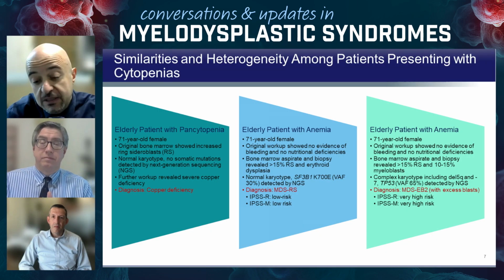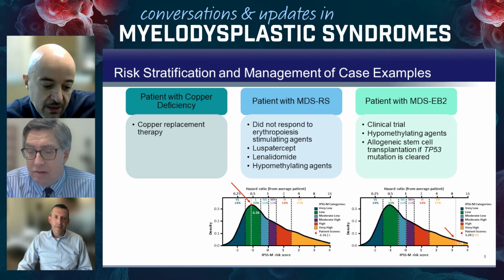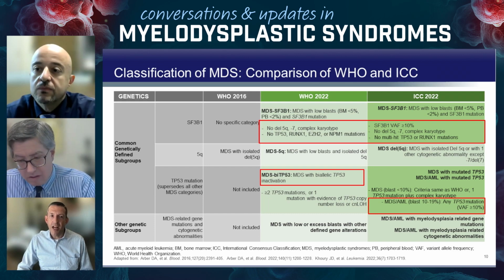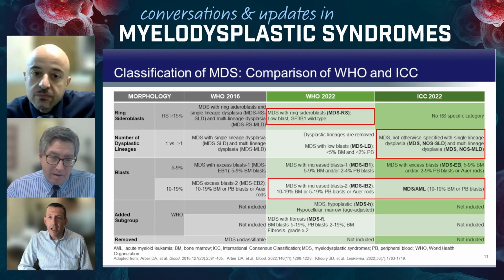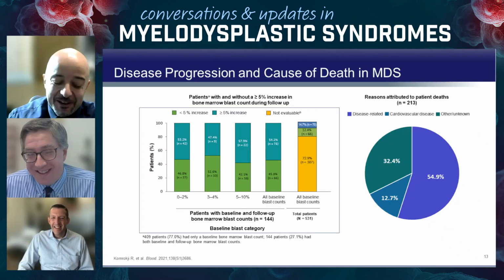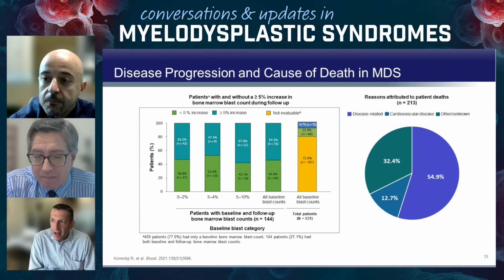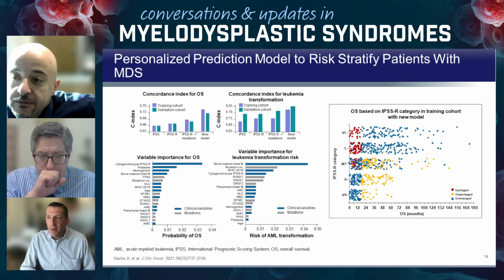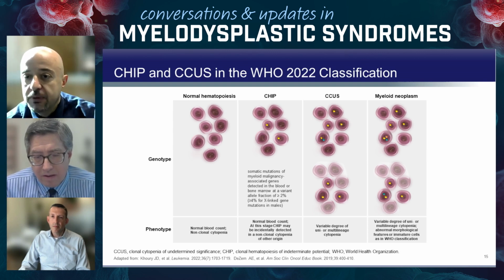Conversations and Updates in Myelodysplastic Syndromes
Practice-Changing Expert Insights in Lower- and Higher-Risk MDS

Updates in the Diagnosis and Risk Stratification of MDS

Certified AMA Activity

Conversations and Updates in Myelodysplastic Syndromes (MDS) is a roundtable discussion activity designed to inform and guide on the latest practice-changing insights to improve outcomes in both lower- and higher-risk MDS. The expert faculty presenters will discuss recent evidence and provide guidance on classifying, stratifying, and treating patients with MDS based on recent progress in the treatment continuum.

The activity is supported by downloadable slides that have the key discussion and teaching points.

FACULTY
Daniel DeAngelo, MD

Rami Komrokji, MD
Vice Chair
Department of Hematologic Malignancies
Moffitt Cancer Center

and claim AMA credit/contact hour after completion of a brief pretest and posttest/evaluation.

This activity is provided in collaboration with The University of Cincinnati and Practice Point Communications

Supported by an independent educational grant from Gilead Sciences, Inc.